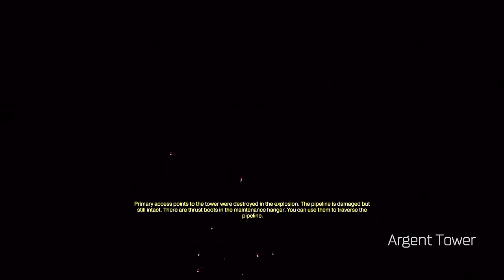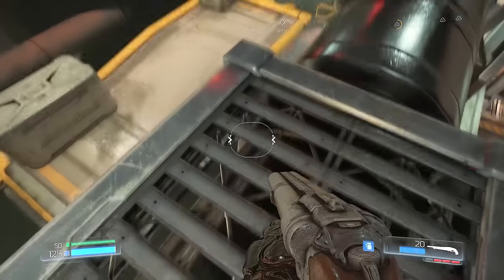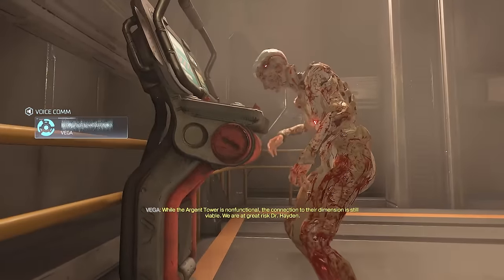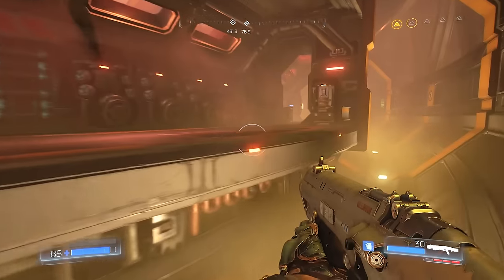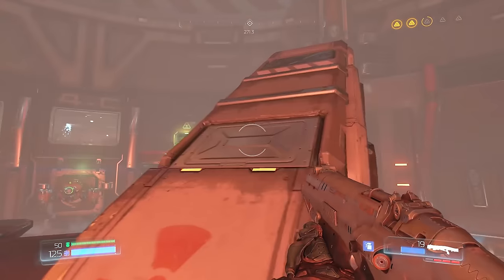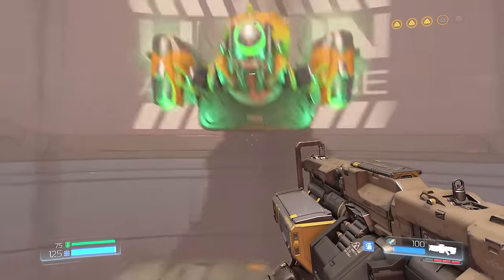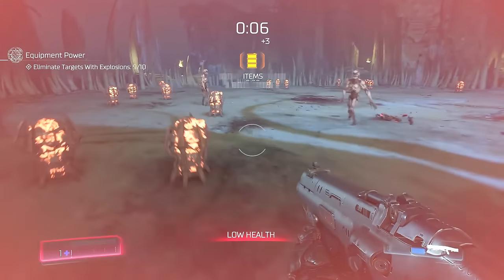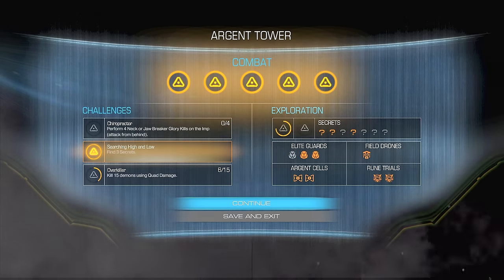Doom Walkthrough Part 4 - Cute Collectibles! (PC Ultra 2016 Let's Play Commentary)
Doom Gameplay Walkthrough Part 1 - Still A Better Story Than Twilight (PC Ultra 2016 Let's Play Commentary)

Doom Walkthrough! Walkthrough and Let's Play Playthrough of Doom with Live Gameplay and Commentary in 1080p high definition at 60 fps. This Doom walkthrough will be completed showcasing every level, mission, boss, and story ending.

Story:

Doom's single-player mode was described as having "badass demons, big effing guns, and moving really fast" as key principles, according to id Software executive producer Marty Stratton. The game will feature a large arsenal of weapons, which can be collected and freely switched by players throughout the game. Weapons such as the super shotgun and BFG 9000 will return. Additionally, melee weapons such as the chainsaw, which can cut enemies in half, are also featured. Many enemies from the original games like the Revenant, Mancubus, and Cyberdemon return as well, some redesigned. As the combat system of the game puts emphasis on momentum and speed, the game allows players to perform movements like a double-jump. A combat system known as "push forward combat" is featured, which discourages players from taking cover behind obstacles or resting to regain health. Players instead collect health and armour pick-ups scattered throughout levels, or kill enemies to regain health. A new mechanic introduced in Doom is the melee execution system, similar to that of the popular PWAD Brutal Doom. When enough damage has been dealt to an enemy, the game will highlight it, and allow the player to perform a melee takedown. id Software states that Doom's campaign will be more than 13 hours long and the "Ultra-Nightmare" difficulty level will have permadeath.

Developer: iD Software
Release: May 13, 2016
Genre: First Person Shooter
Platforms: PlayStation 4, Xbox One, Windows PC
Publisher: Bethesda Softworks